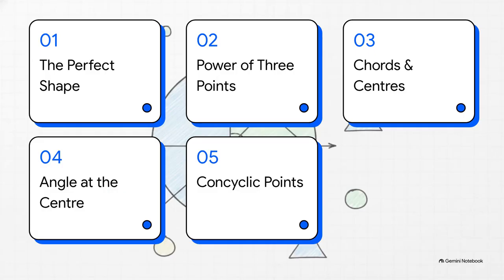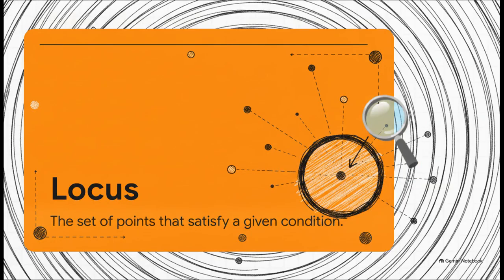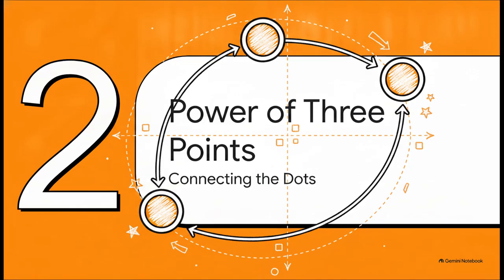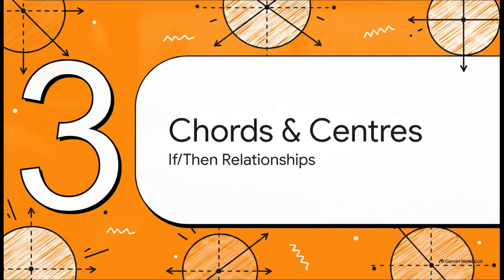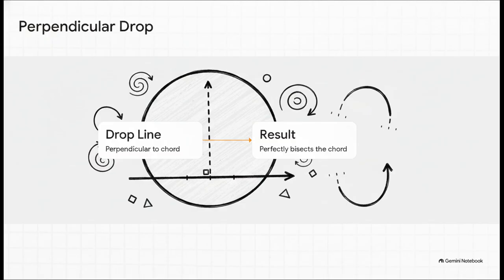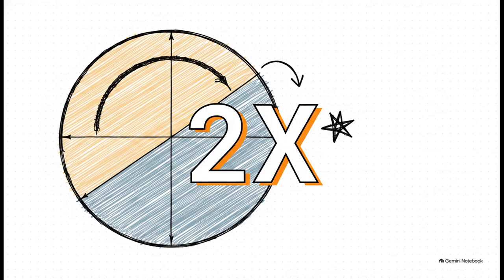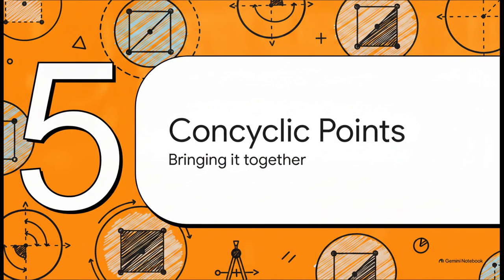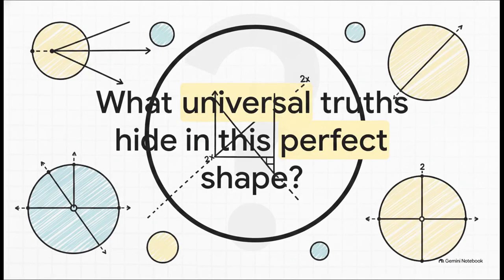maths Concept : Logic_of_Circle_Theorems circle